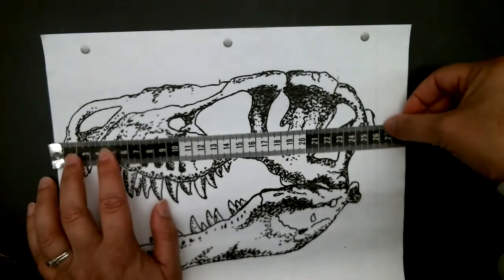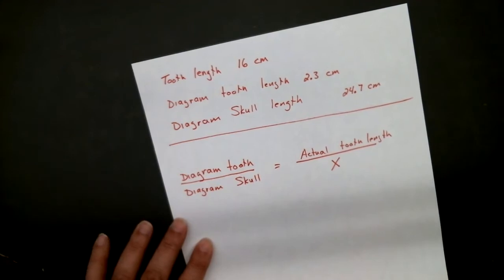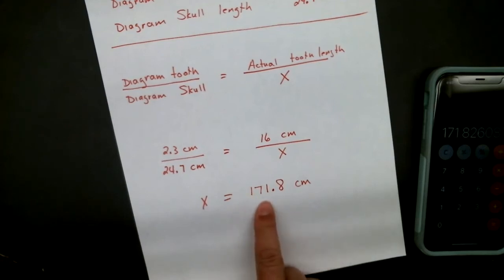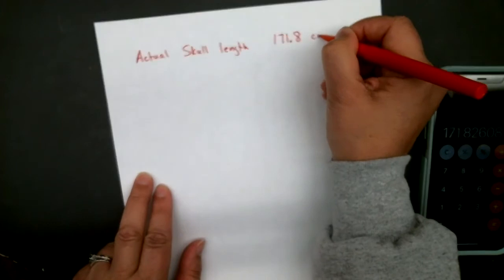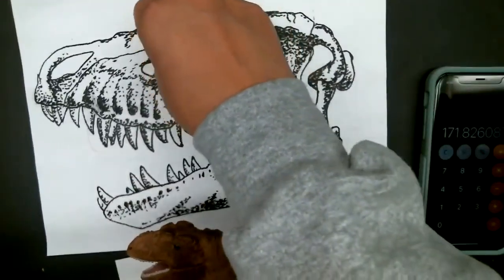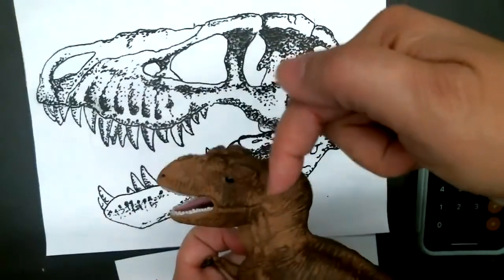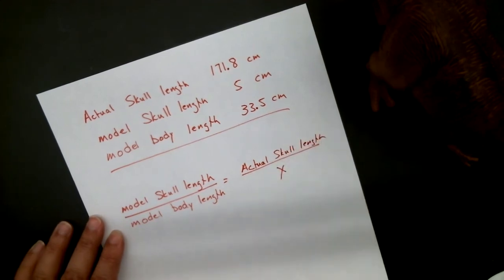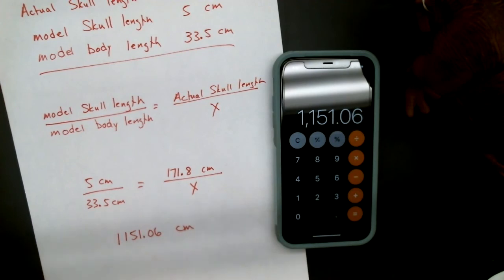Fossil Lab Station 3